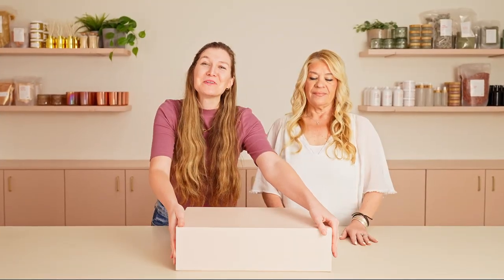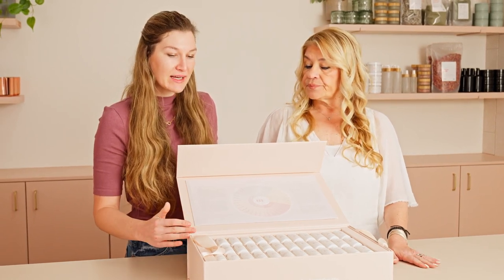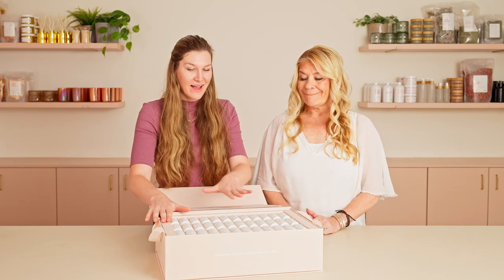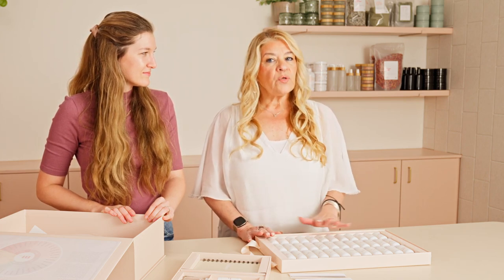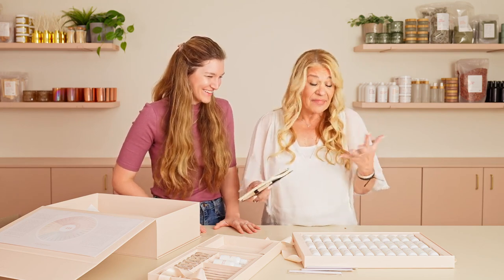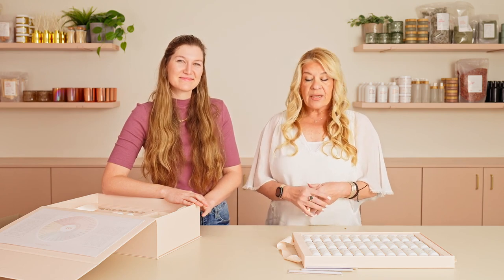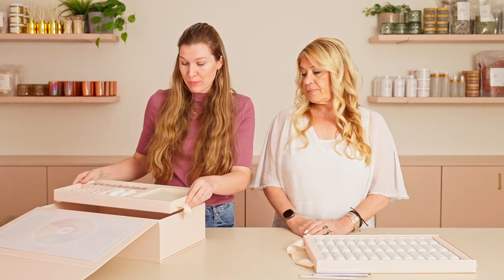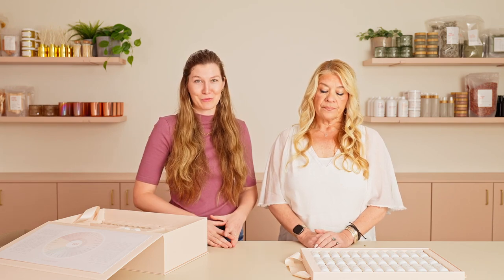perfume formulating basics | how to get started making custom perfume 🌹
Want to formulate your own custom fragrances into your very own luxury perfume? In this video Esther, our in house master perfumer will walk you through how to make your own perfume using our new DIY luxury perfumery kit. It has all the supplies you'll need including 36 fragrance accords, blending tools, and perfume packaging.

about us.